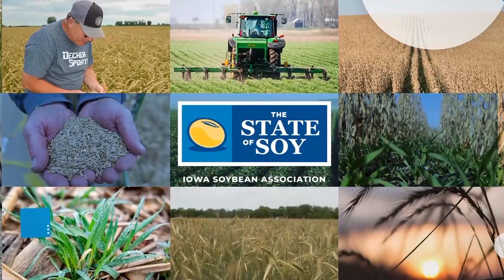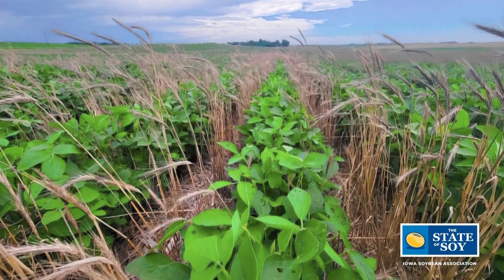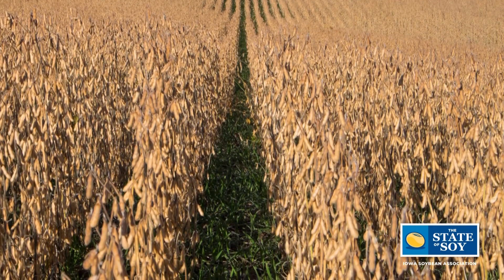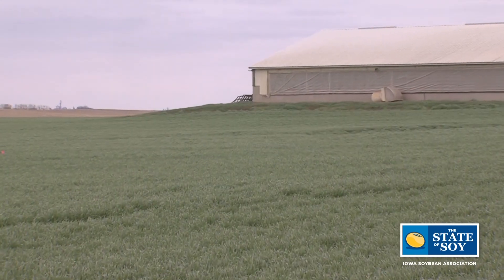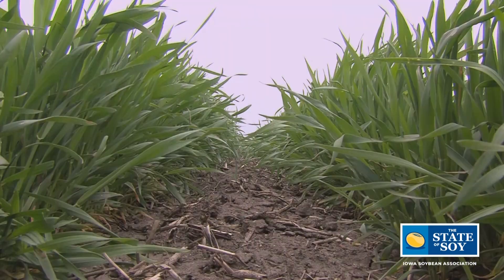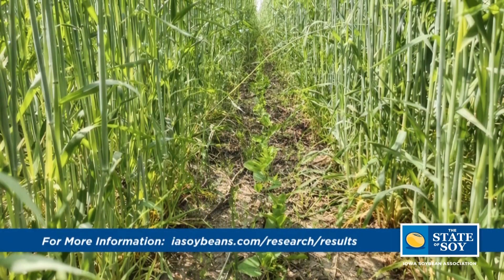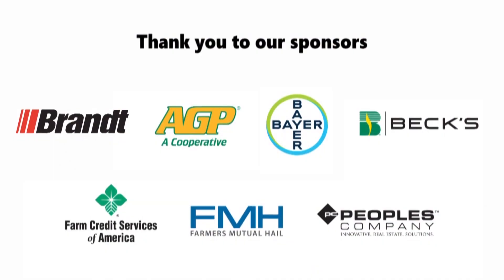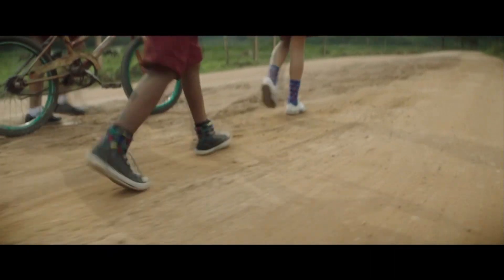Producing Two Crops In The Same Year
Relay cropping is a method that some Iowa farmers are using to produce two crops in the same year.

The two crops not only provide a return on investment, but also come with the benefits of a conservation system.

Timestamps:

00:00 Introduction
00:22 What is relay cropping?
01:11 How it adds a second revenue opportunity
01:54 Why are farmers considering relay cropping?
02:19 Which farmers are most prepared to start relay cropping?
03:03 Best way for farmers to learn more about relay cropping

Who We Are:

The Iowa Soybean Association (ISA) is driven to deliver increased soybean demand through market development and new uses, farmer-focused research and results, timely information and policy initiatives enabling farmers and the industry to flourish.

Partially funded by the soybean checkoff.